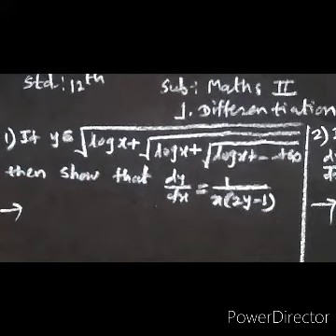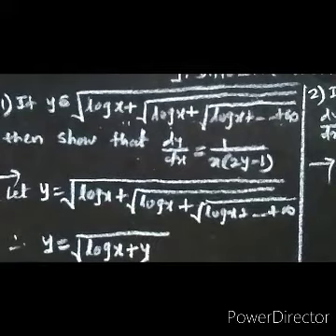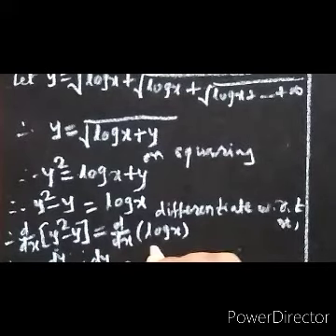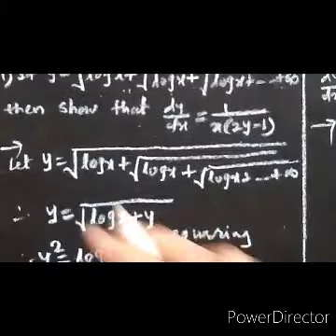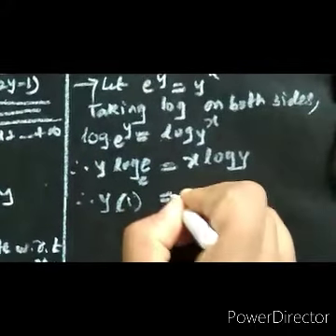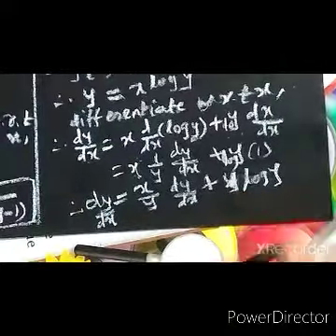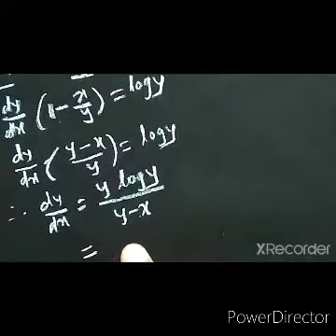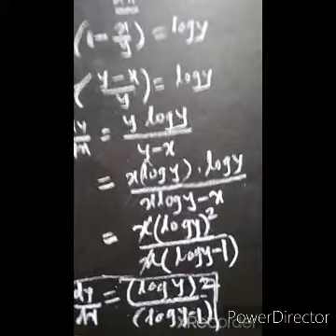Lecture-28- Std-12th-Maths II by Anupama miss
1. Differentiation